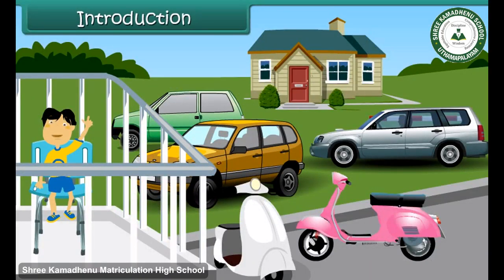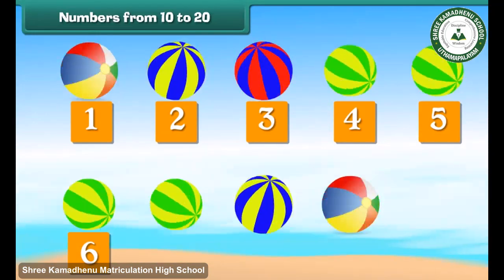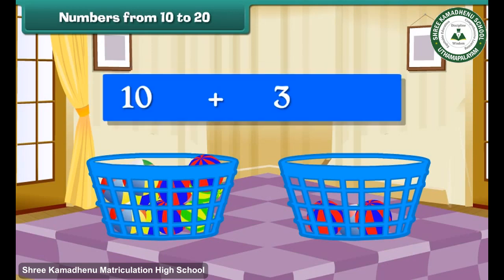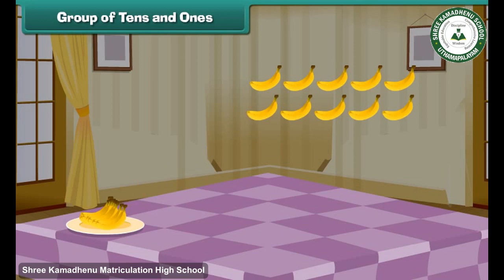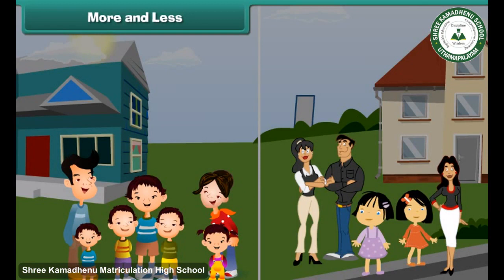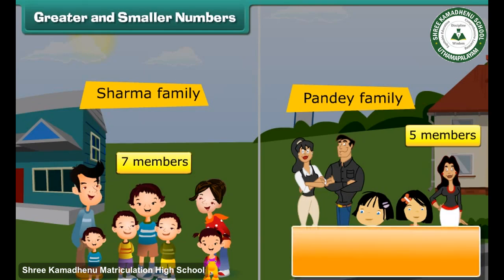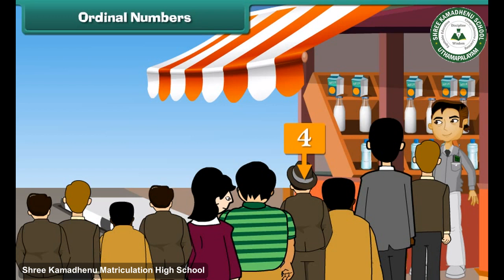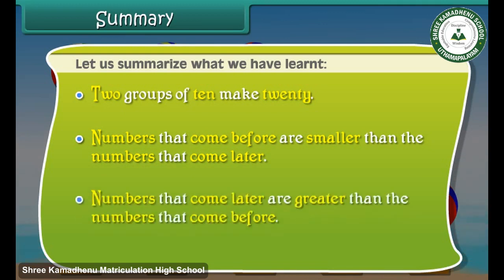Class 1st EM Maths Number from 10 to 20